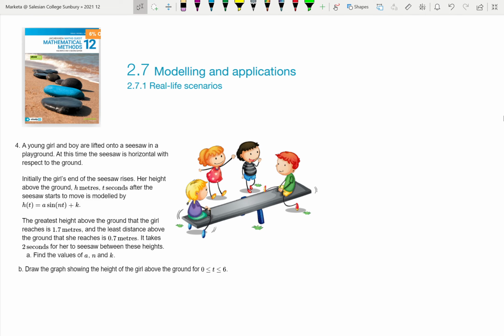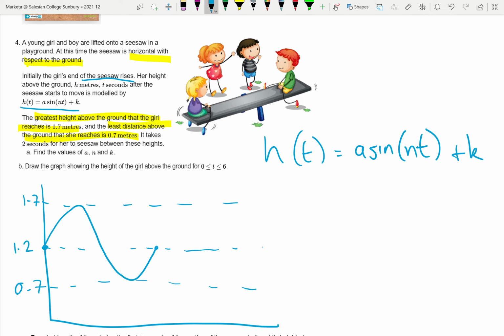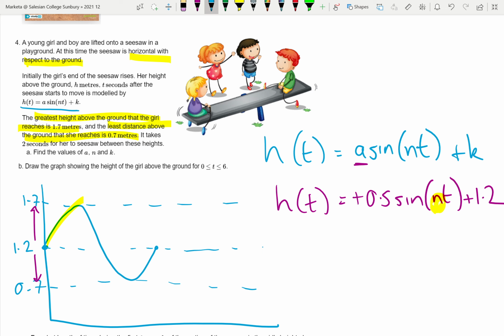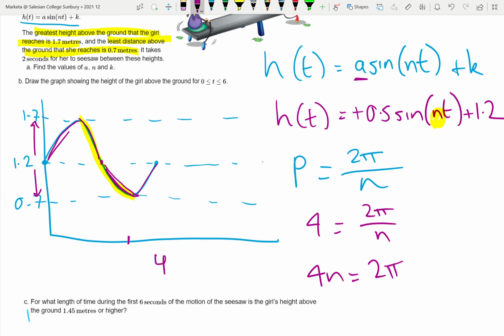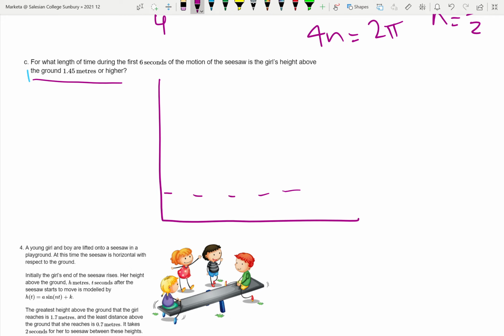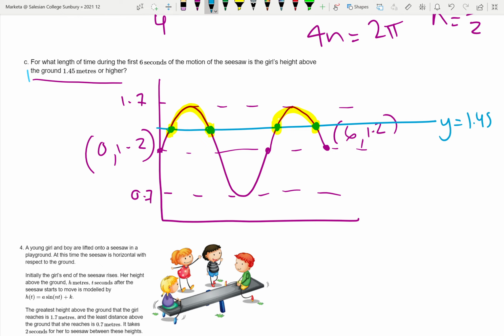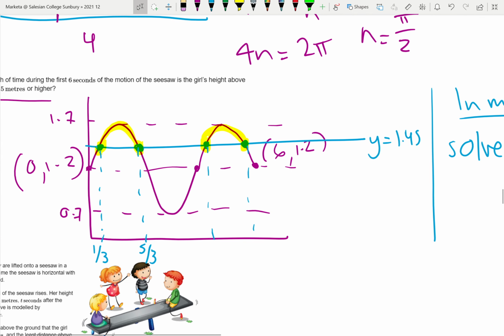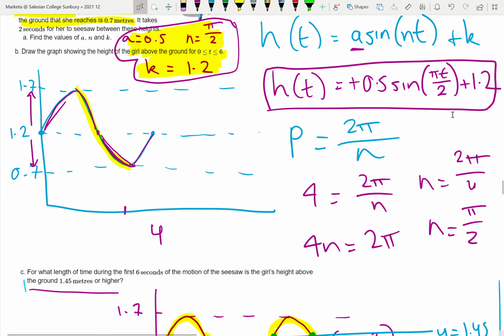2.7 YEAR TWELVE METHODS Q4 CIRCULAR FUNCTIONS APPLICATION QUESTIONS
This is application question 4 from jacplus 2.7. I forgot to add part d but that's in the next video